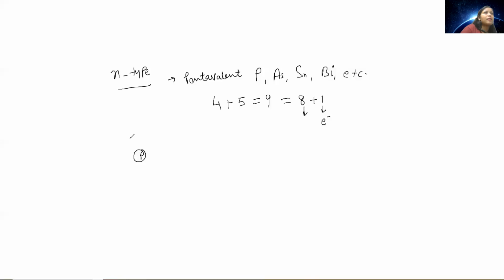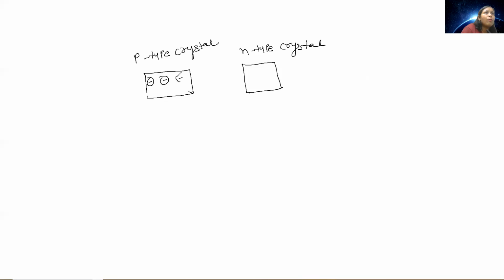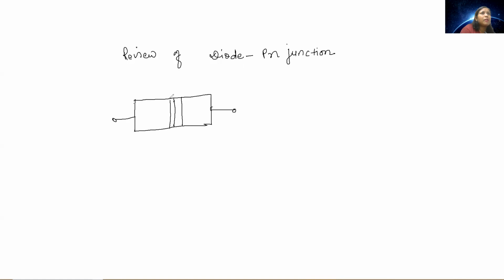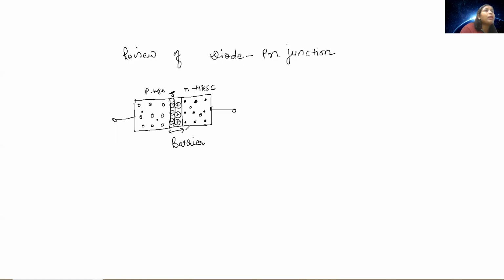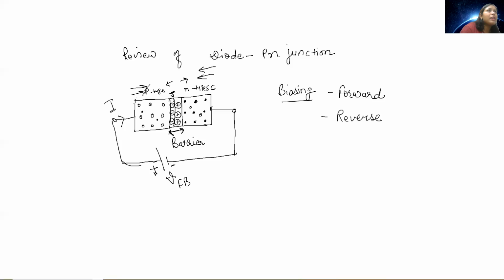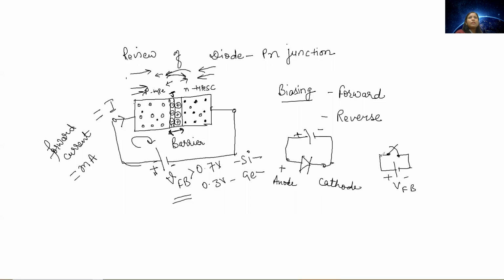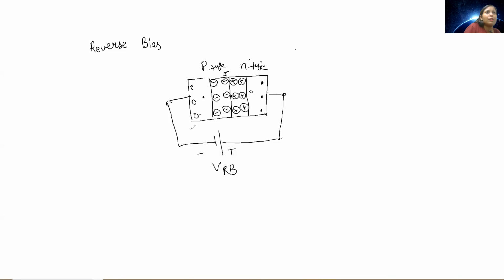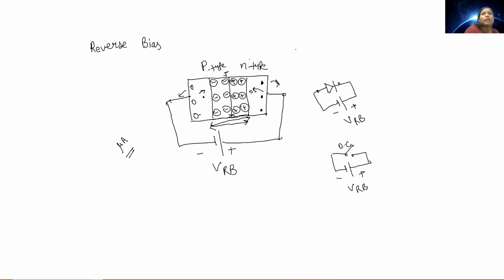2 review of diodes